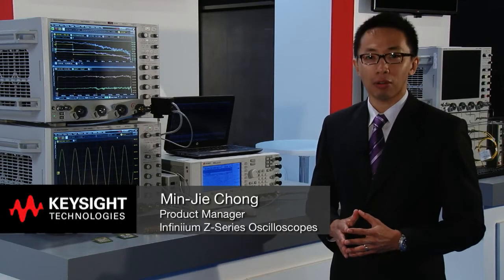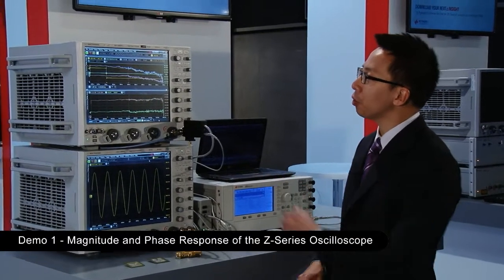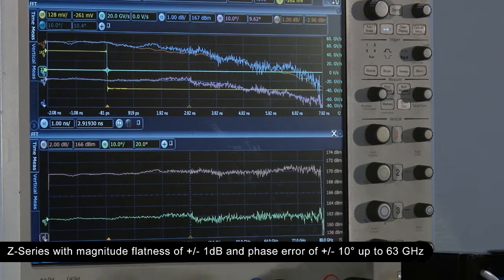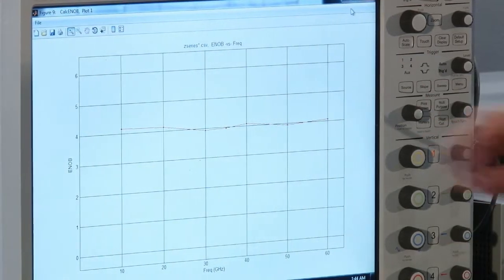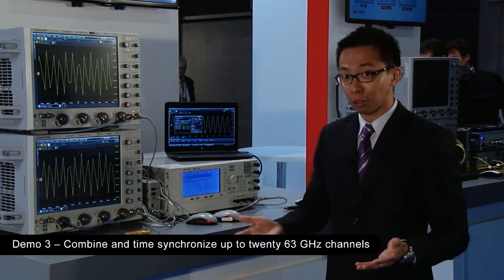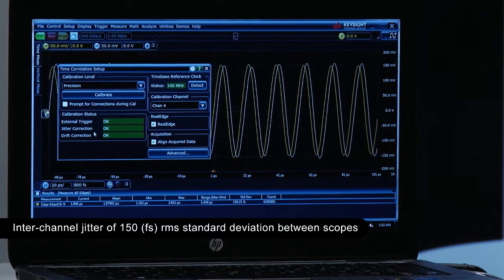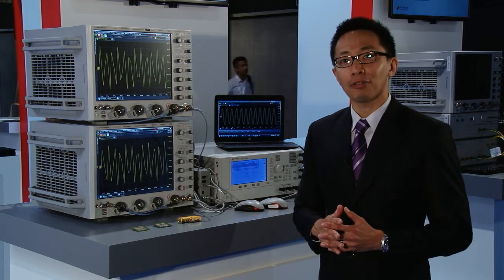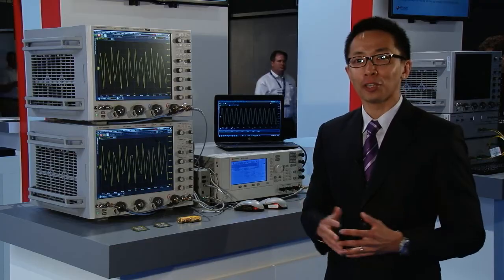Highest-Signal-Integrity Oscilloscopes: Keysight's Infiniium Z-Series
See three demos that show how Keysight's Infiniium Z-Series oscilloscopes give you the highest possible signal integrity. When accuracy is paramount, the Z-Series delivers.